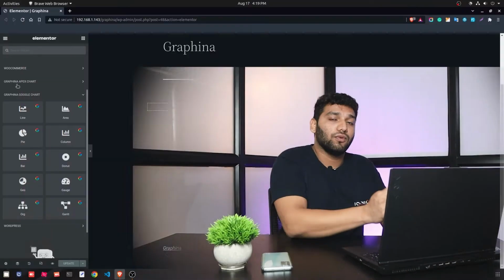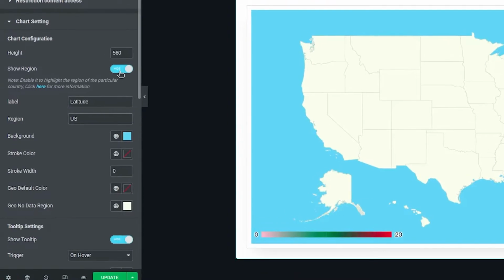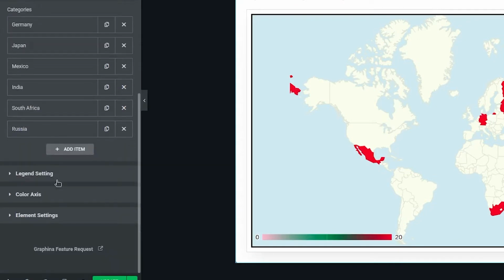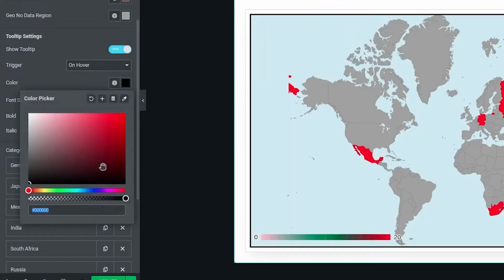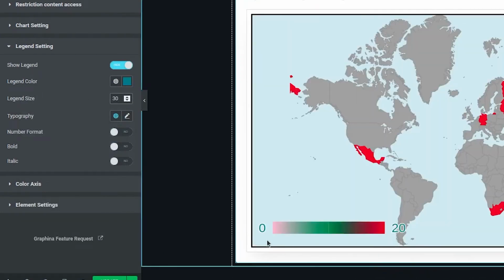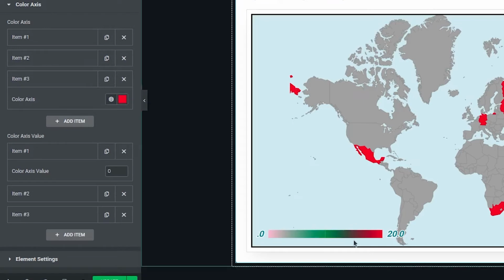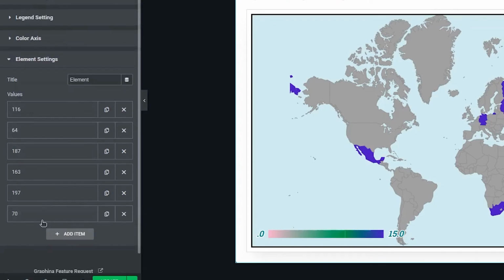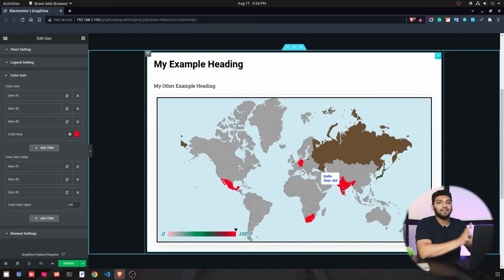Visualize your data's location with Geo Chart in Graphina | Iqonic Design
Every day, billions of data points are collected from all over the world. But where is that data located? Until now, it's been a huge challenge to visualize and understand that data location. With Graphina's Geo Chart, you can now see your data in real-time on a map, so you can better understand where it came from and how it affects your business. Watch this video to learn more about how Geo Chart can help you Visualize Your Data's Location.